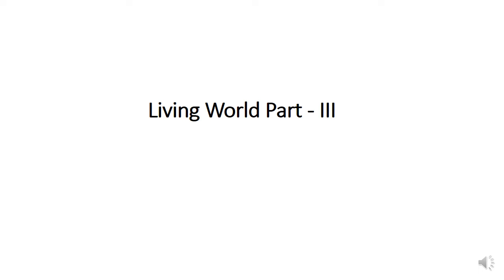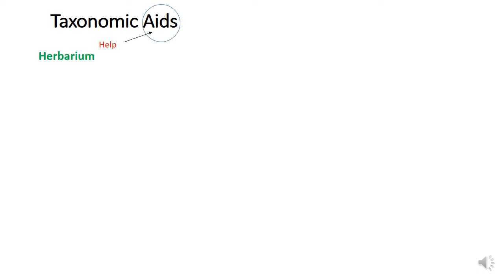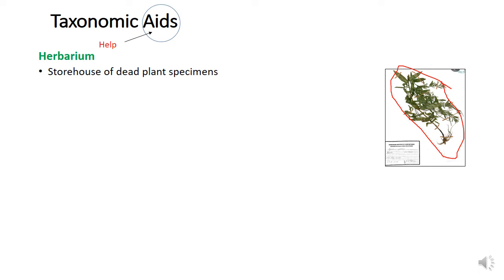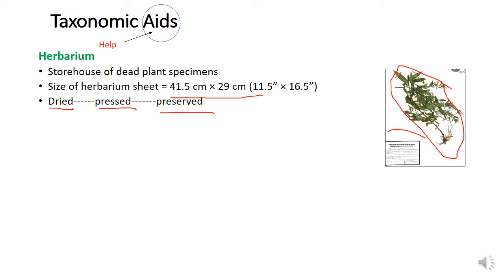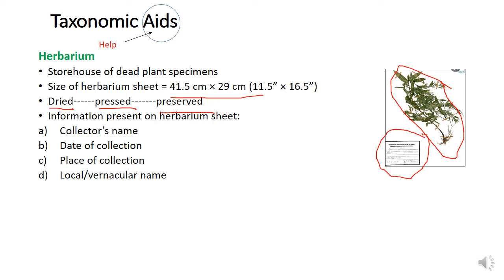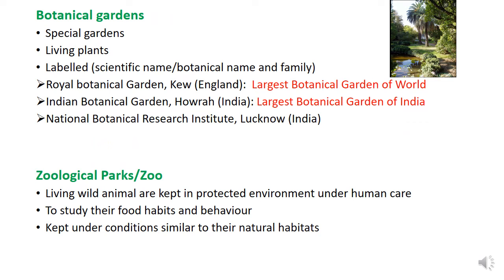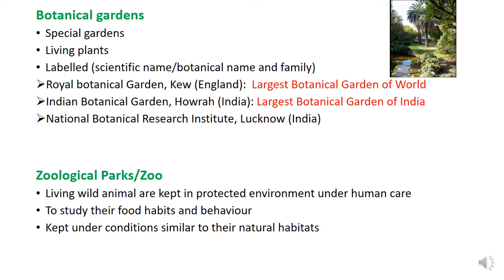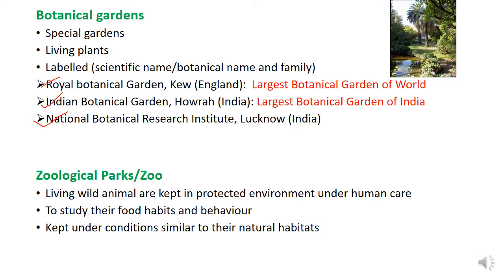Chapter 1# Living World # Living World Part- III # Class11 # NCERT # Biology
class 11 living world, living world class 11, class 11 biology chapter 1, neet